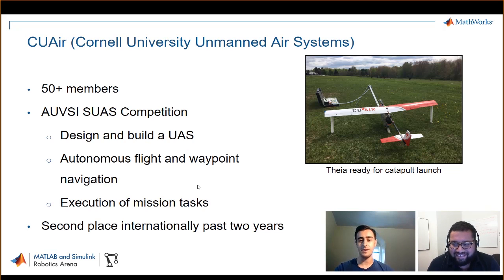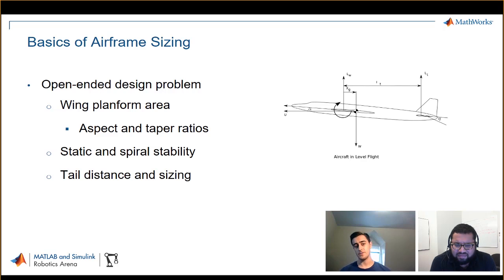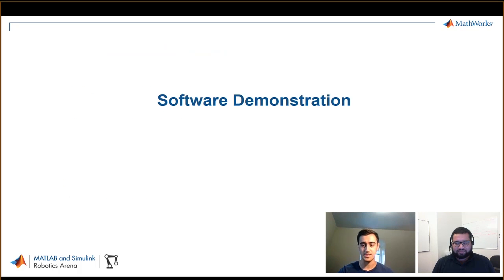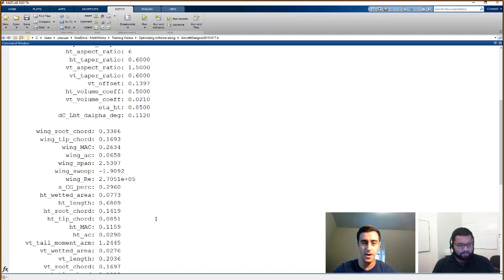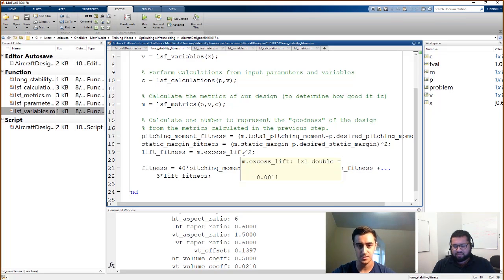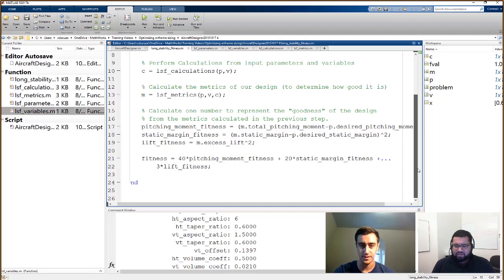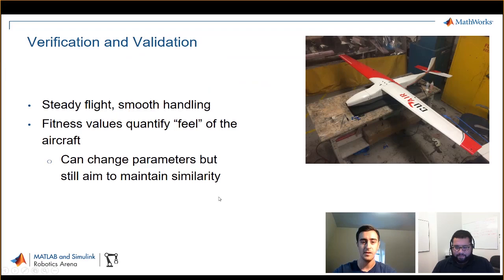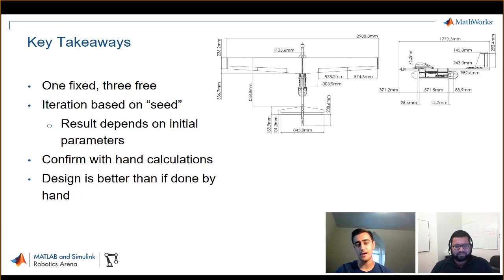Airframe Optimization with MATLAB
To design model airplanes, Joshua Williams of Cornell University Unmanned Air Systems (CUAir) joins Connell D’Souza of MathWorks to talk about using the genetic algorithm function from the Global Optimization Toolbox to optimize a model airplane’s dimensions. While the airplane that he and his colleagues at CUAir built was for the SUAS competition, this is applicable to anyone building airplanes in the same class.

A genetic algorithm can be used to optimize constrained and unconstrained optimization problems. It involves setting up a fitness function to be optimized. The genetic algorithm tries to find the minimum of the fitness function. To understand how this algorithm works, view the documentation for the Global Optimization Toolbox. An additional resource is the Optimization App, which will help you set up a genetic algorithm among other optimization algorithms using an interactive app.

You can use this method to optimize your airplane’s dimensions to meet an objective. Joshua talks about how he defined key parameters to meet the objective that the team set for themselves.